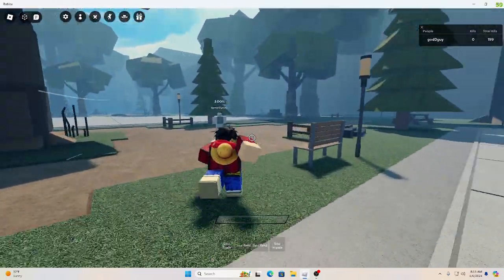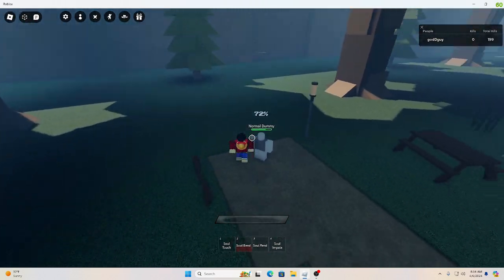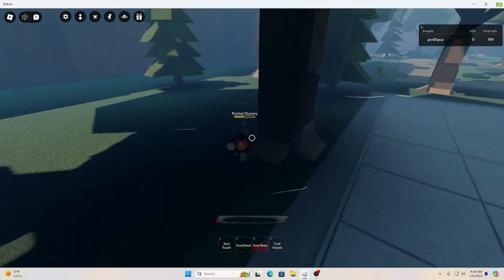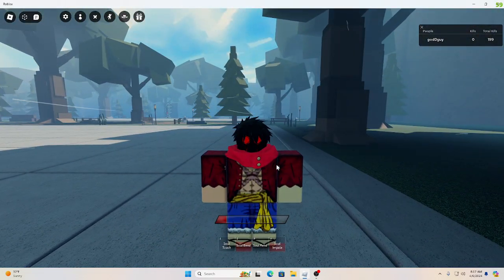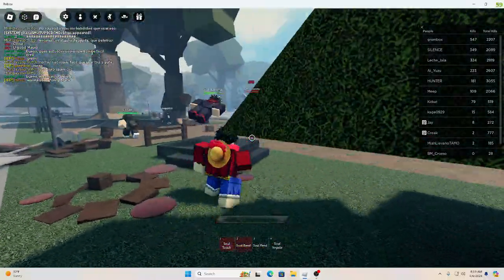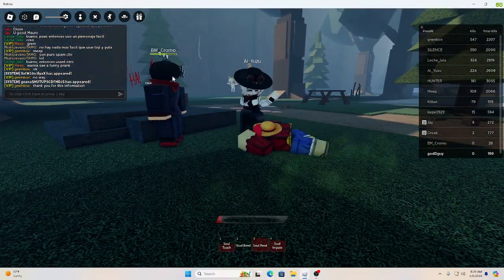bro is the soul Bender (sorcerer battlegrounds)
bro is luffy and dough man